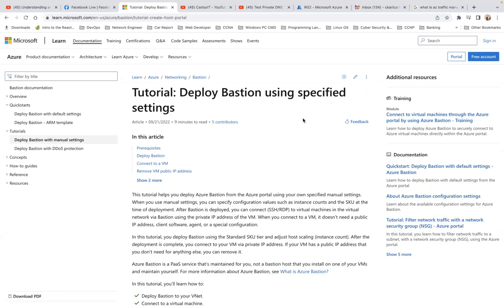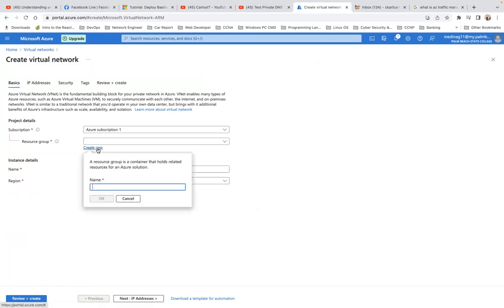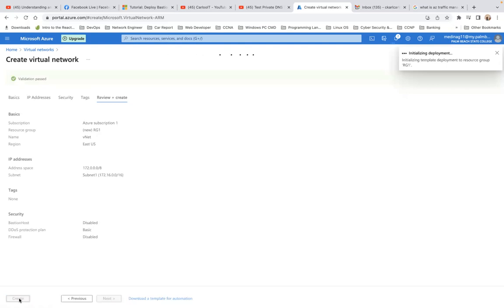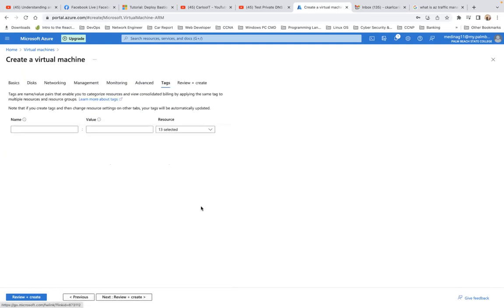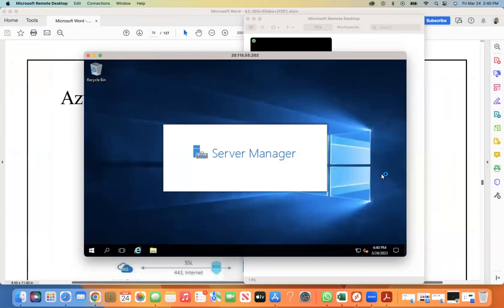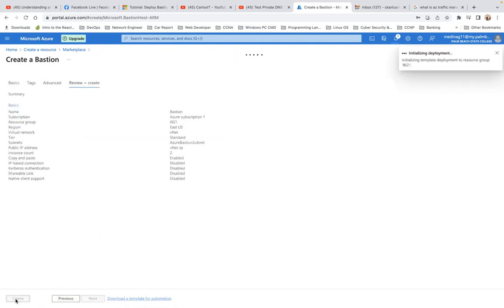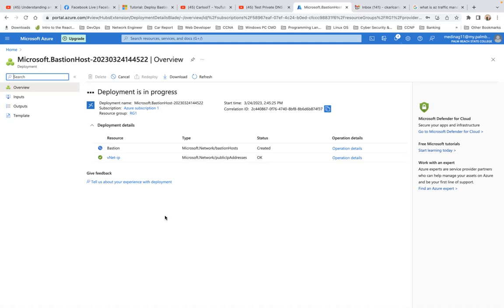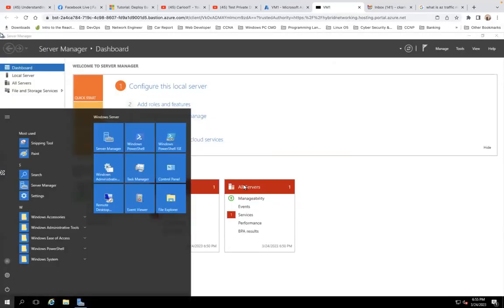Create and Deploy and Azure Bastion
Azure Bastion is a fully managed service that provides more secure and seamless Remote Desktop Protocol (RDP) and Secure Shell Protocol (SSH) access to virtual machines (VMs) without any exposure through public IP addresses.